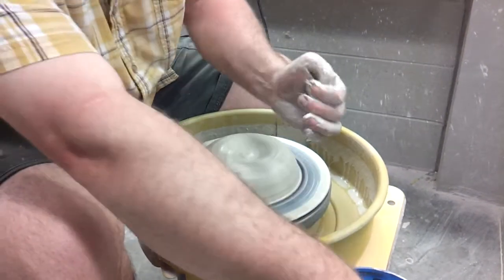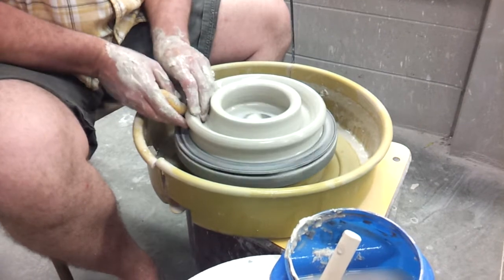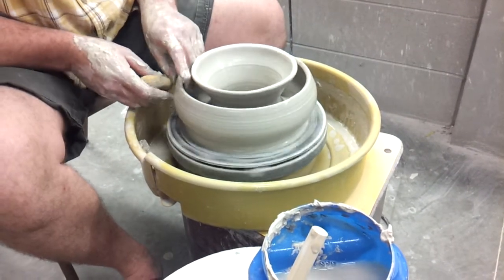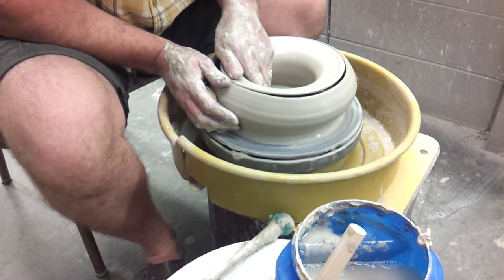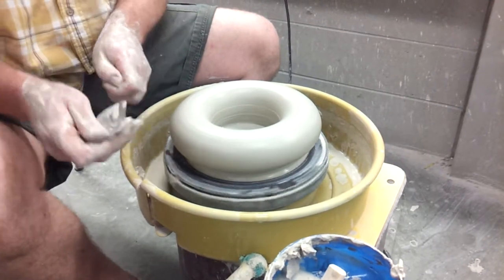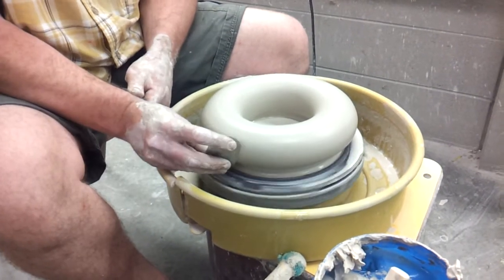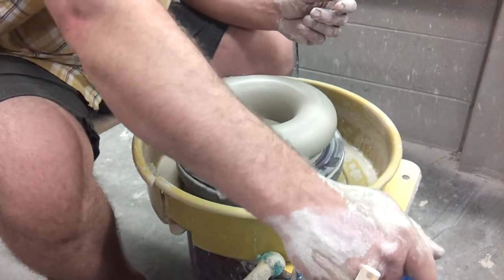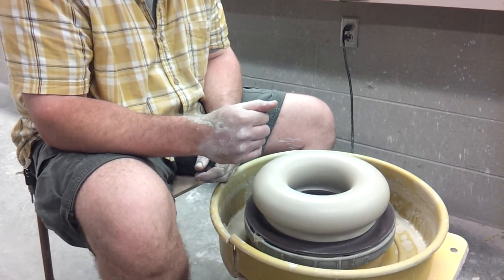Chad Throws a Donut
Chad Hartwig is the instructor for my ceramics class on Thursday nights at the South Bend Museum of Art. I've learned a lot from him over the last couple of years. Here he shows the class how to throw a hollow donut shape.